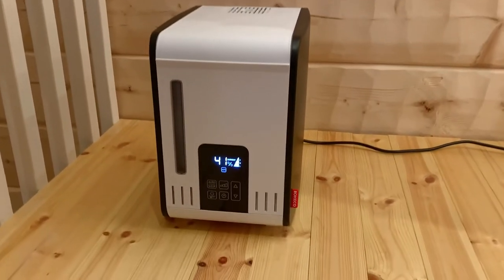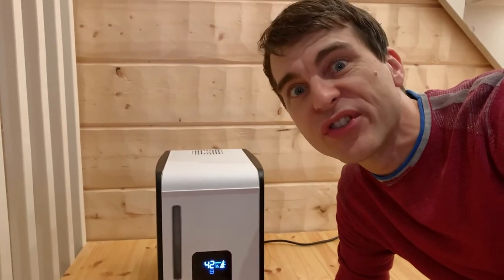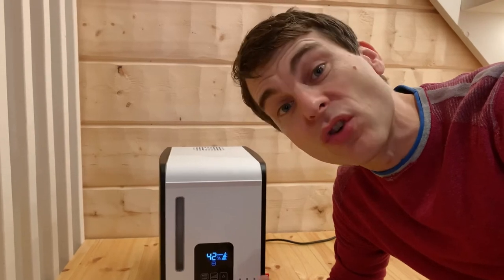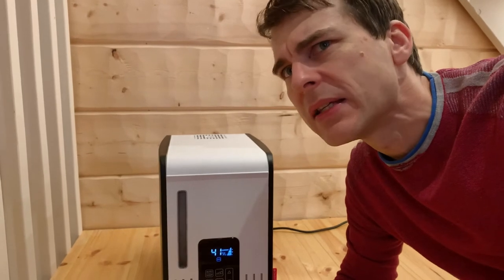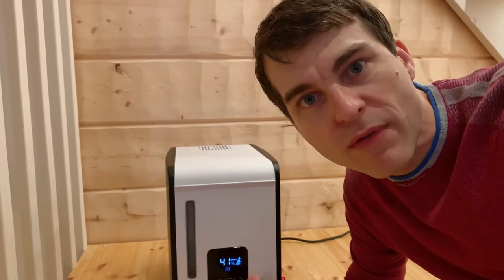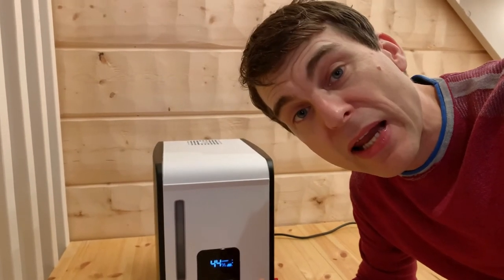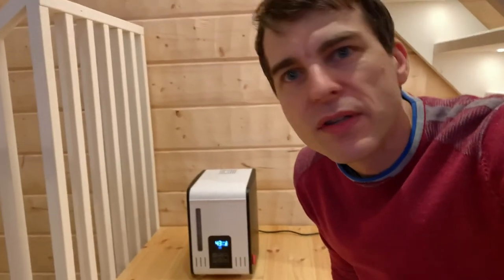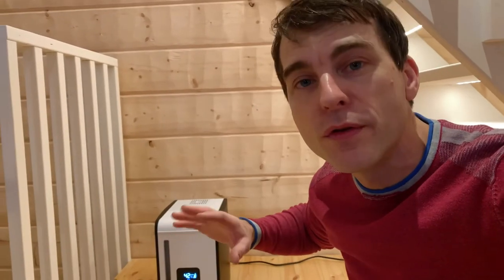Review: 1 month with the Boneco S450 Steam Humidifier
Is our room too large? Should I buy another one?

Happy with the purchase so far and have noticed the air is more comfortable.

More testing on the way.